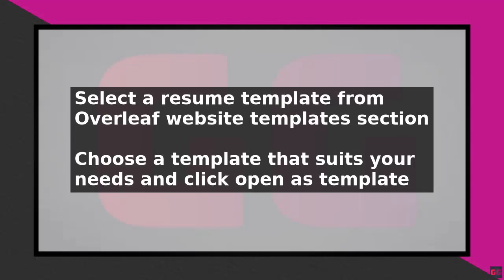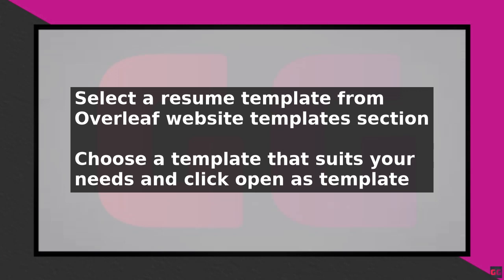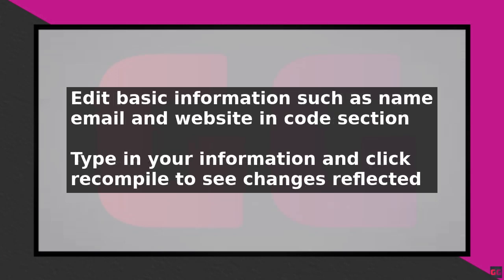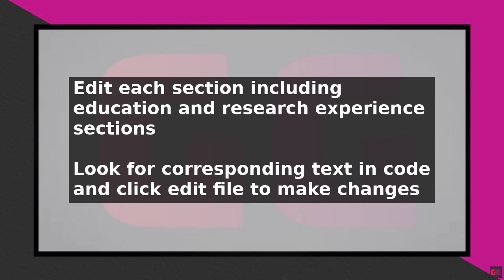How To Edit Resume In Overleaf (2025)